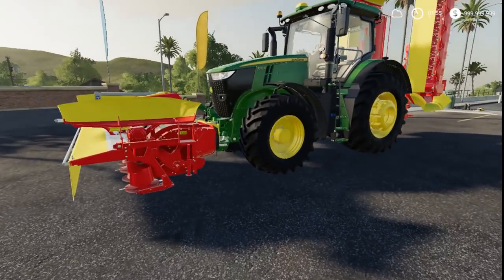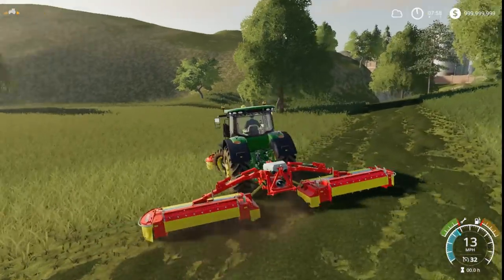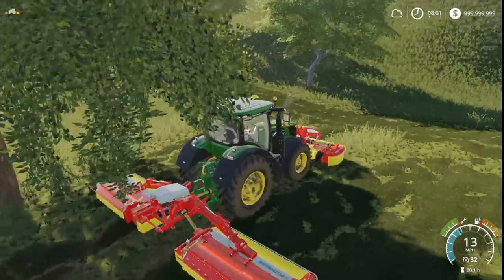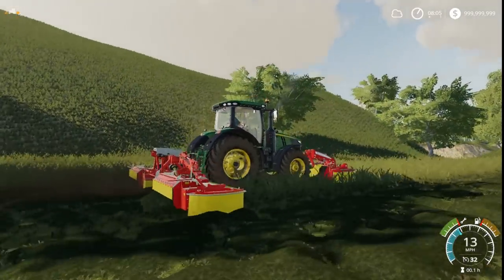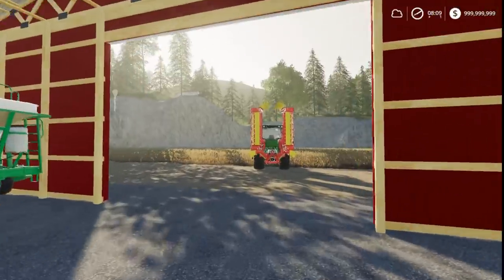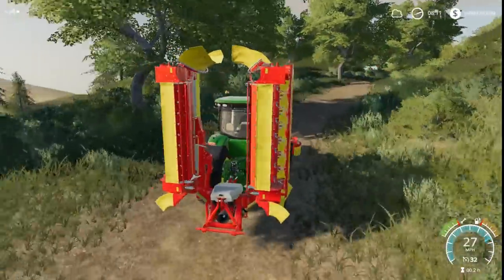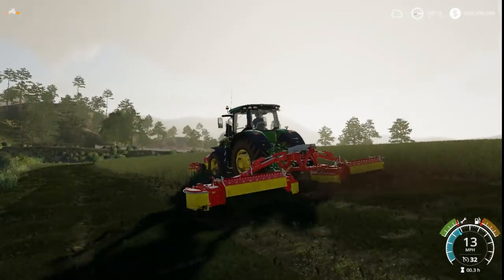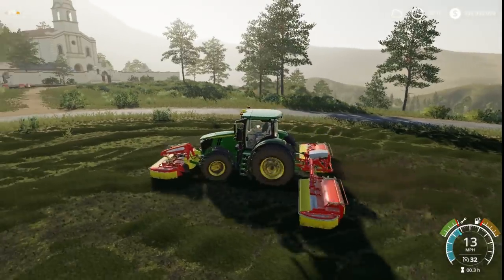WE JUST BOUGHT TWO NEW MOWERS LET'S GO SEE IF THEY WILL WORK FARMING SIMULATOR 2019 EP 12